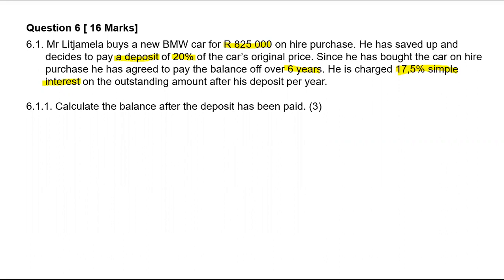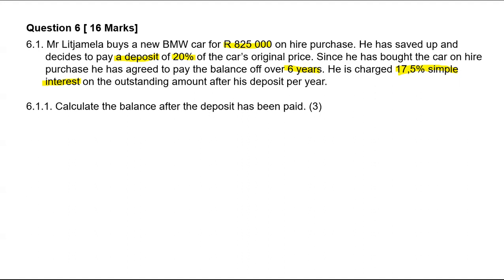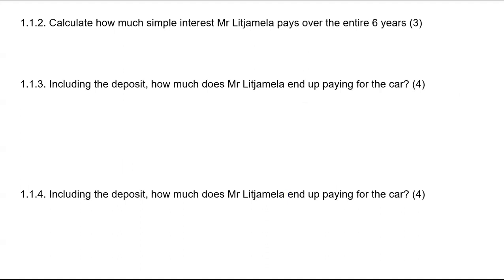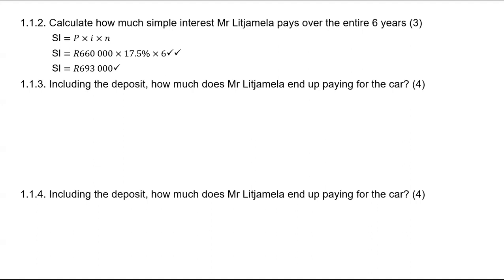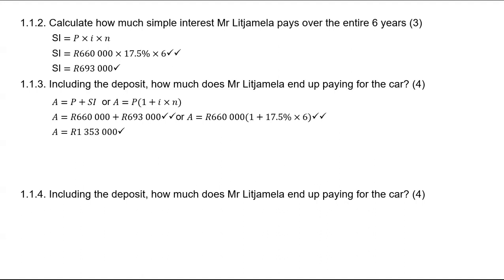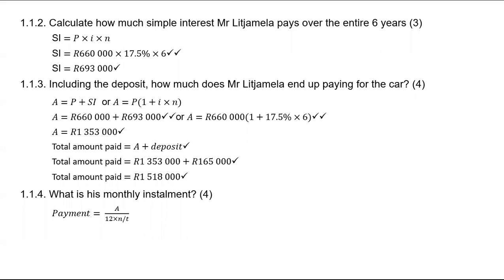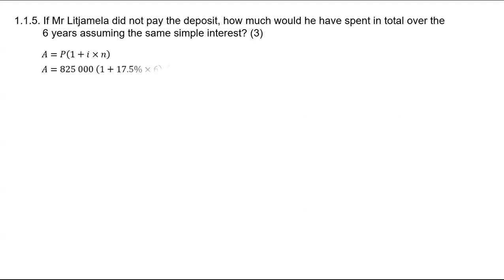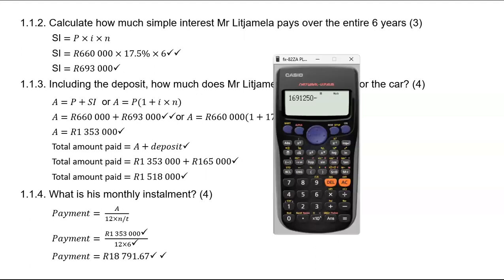Mathematics: Grade 8 July exam revision part II